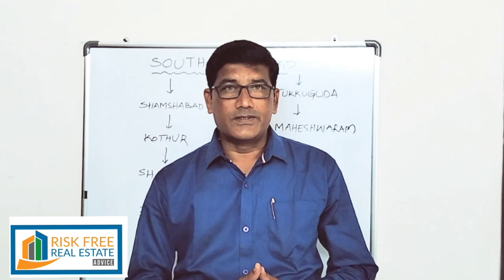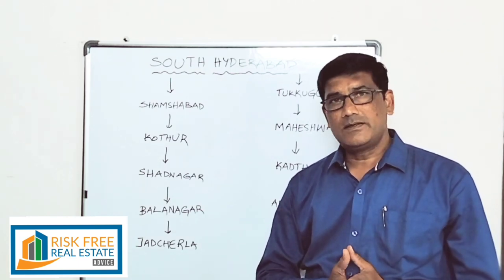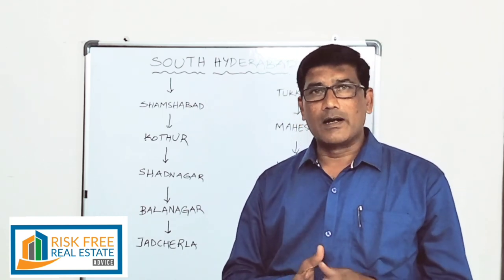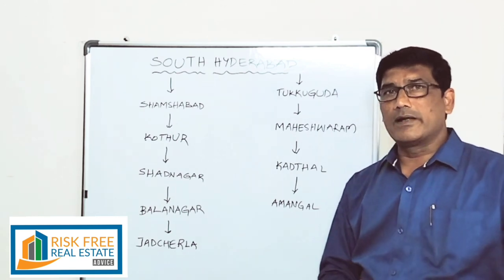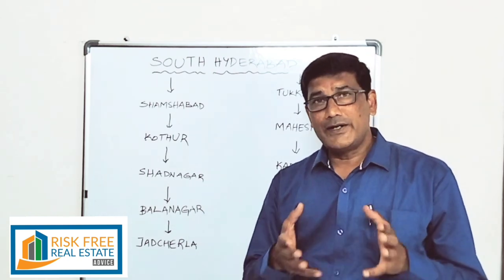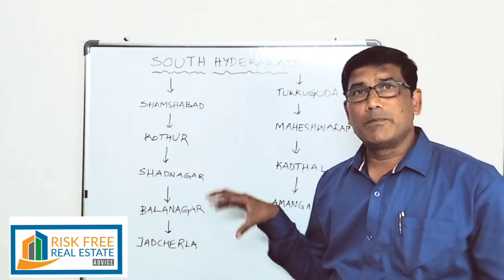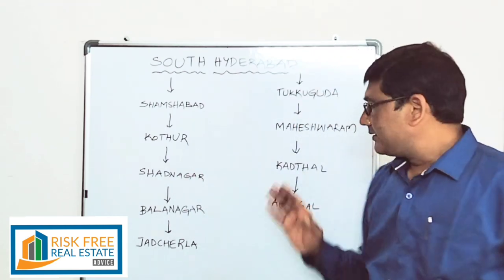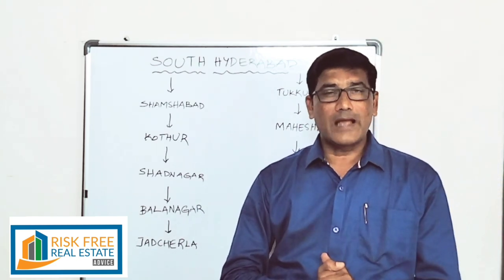SOUTH HYDERABAD REAL ESTATE || Shadnagar & Kadthal || RISKFREE REAL ESTATE || 8309402416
Welcome to Riskfree Real Estate

Here I am trying to share the information about the South Hyderabad real estate analysis.